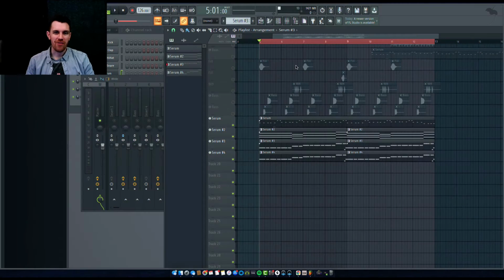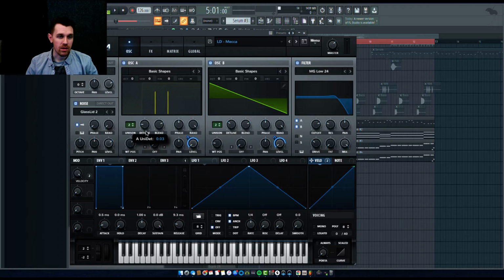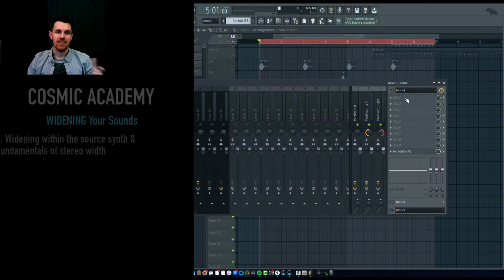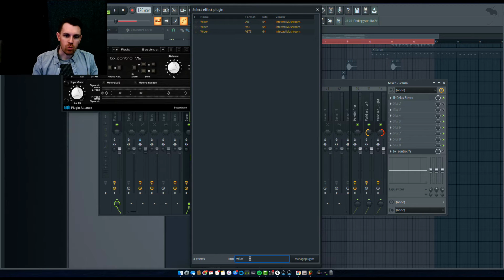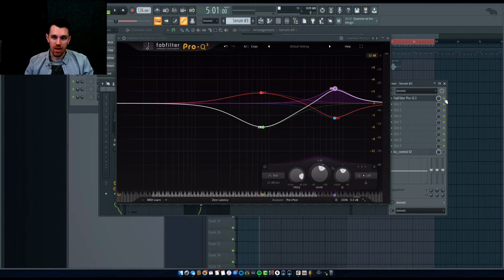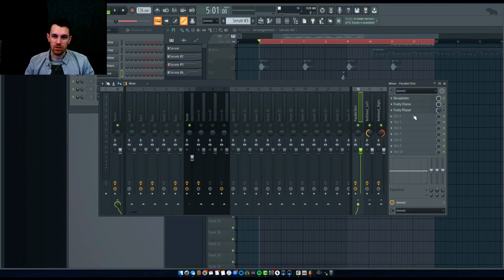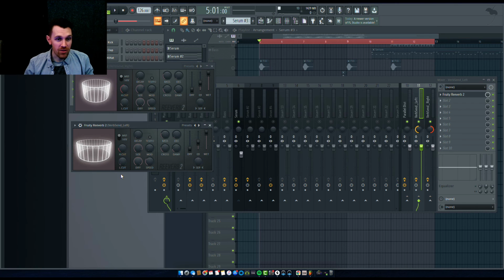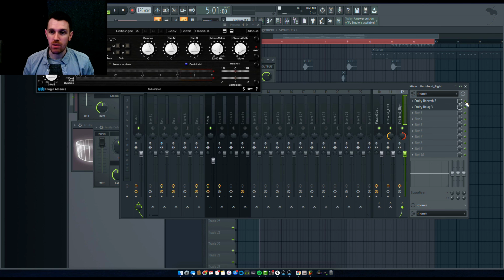6 Ways To Widen Your Samples, Synths, and Instruments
WHY WE MAKE THESE VIDEOS: Cosmic Academy has taught 500+ producers/artists in the past +10-years through our premium Artist Development program. They sign to Spinnin, Toolrom, Anjuna, Monstercat, etc (in 2021 we had 120+ records signed)… They play the biggest festival (this year we have THREE Cosmic alum playing EDC.) Our goal now is to show you what we’ve learned, for free, cause we’re not some “internet gurus”… we actually do this stuff.

0:00 Introduction
0:38 Widening In A Synth
6:38 Delays
8:49 Stereo Enhancing Plugins
11:18 Mid/Side & Left/Right EQ
16:00 Parallel Distortion
18:54 Panned Send FX (Reverb & Delay)
23:13 Conclusion